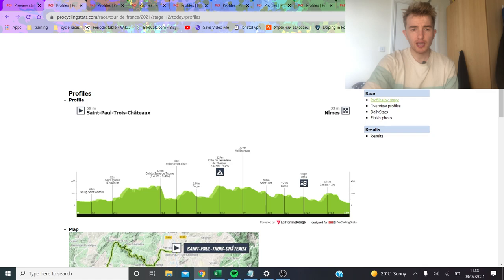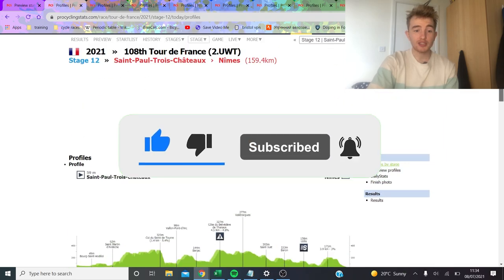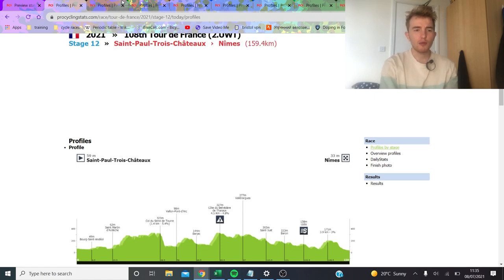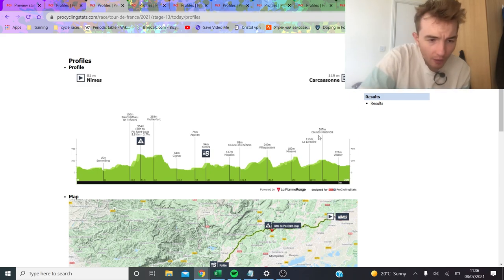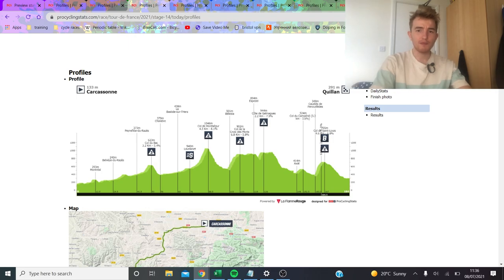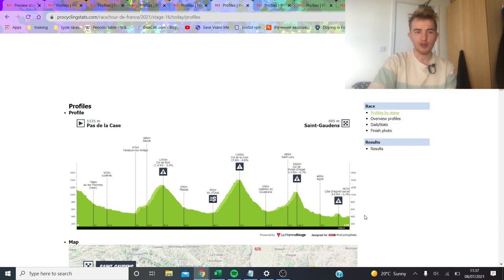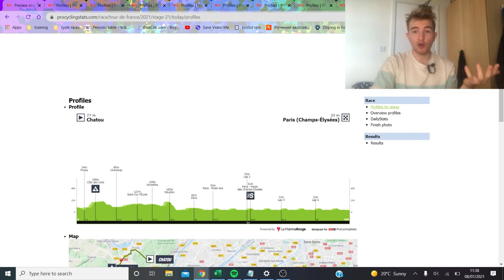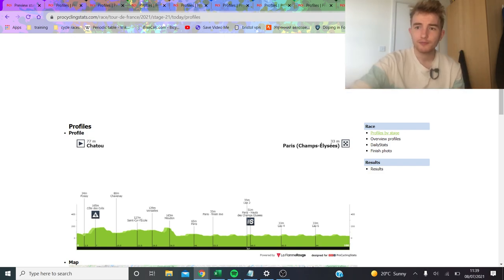Can Cav beat Merckx's STAGE WIN RECORD??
Can Mark Cavendish win 2 more stages in this years tour de france to beat Eddy Merckx stage win record of 34 stages in the tour de france?